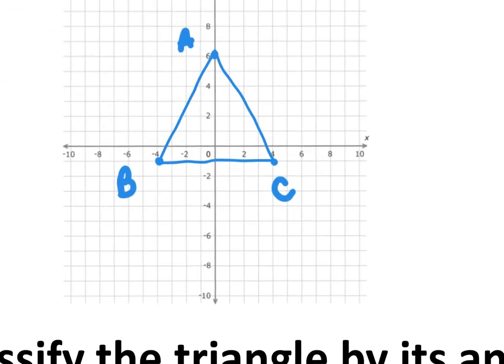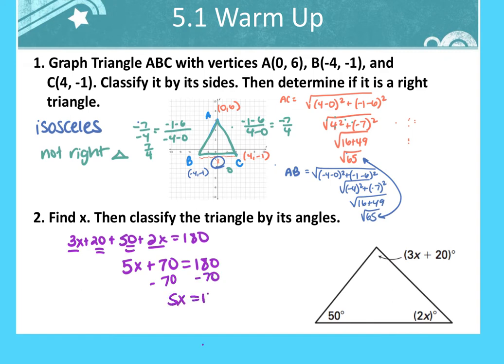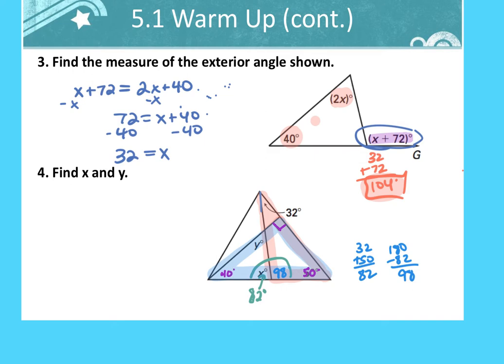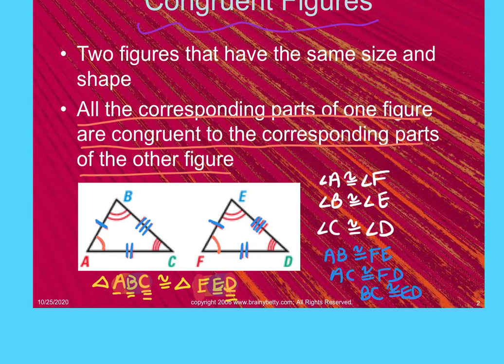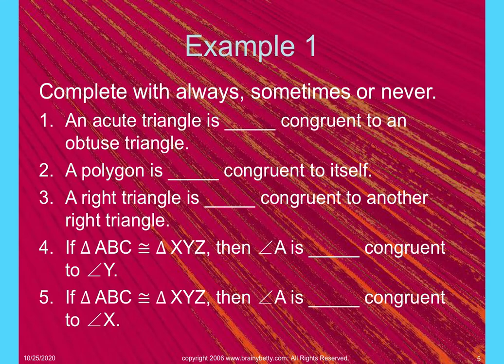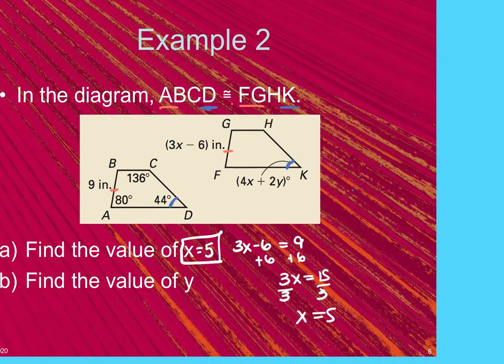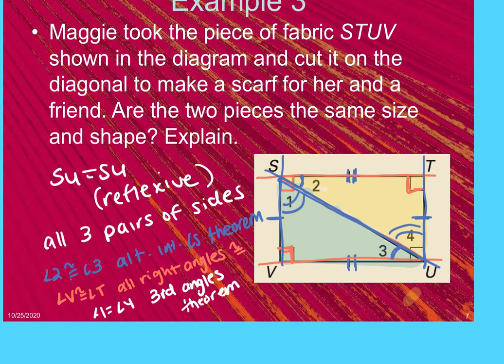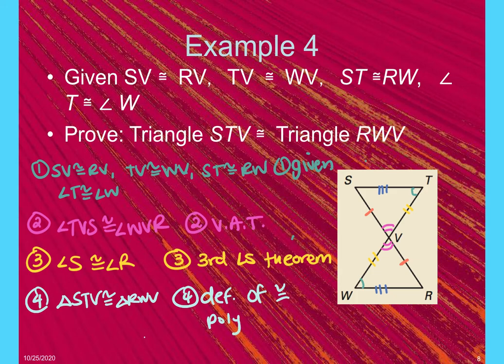10.14_5.2 Congruent Polygons